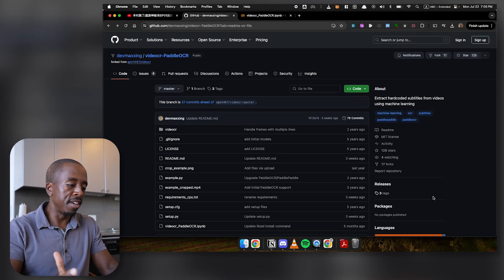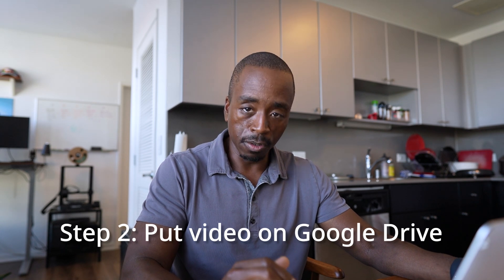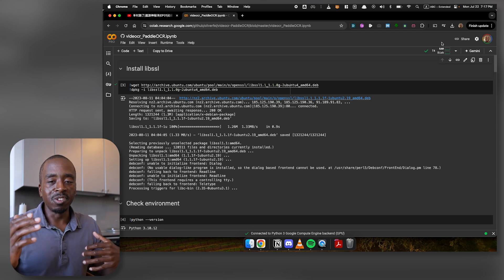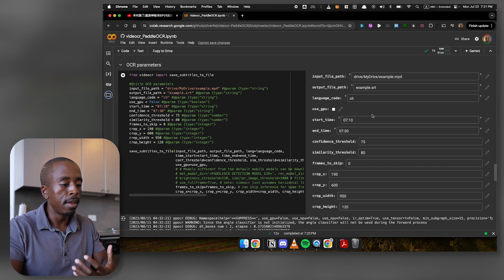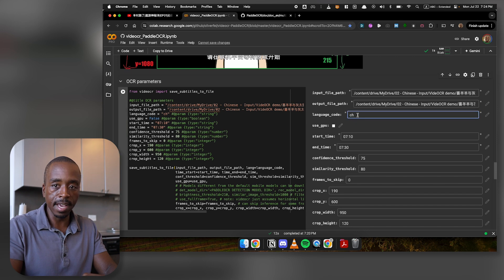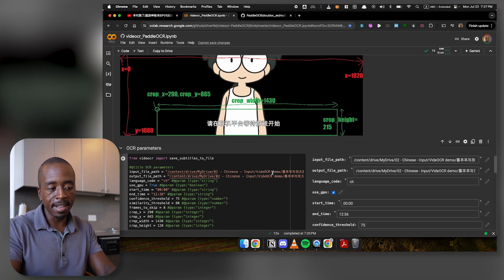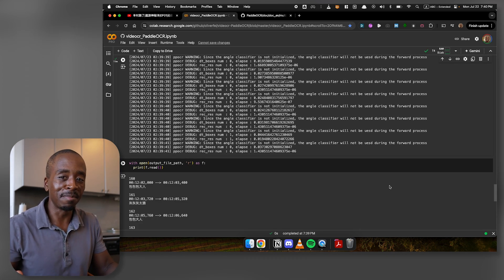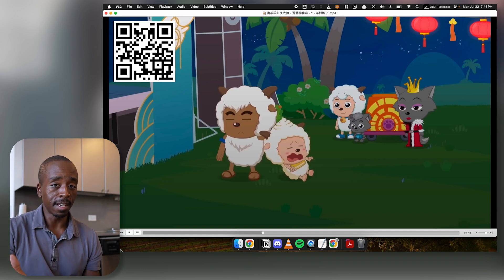Extract hardcoded subtitles from any Chinese video using VideoCR (input-based language learning)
Just a quick video on how to use VideoCR to extract hardcoded subtitles from Chinese videos. Can be pretty useful for language learning - if you want to be able to do anything with your subtitles files such as word look-ups, or text analysis.

Here is the link to the GitHub page for the tool

0:00 Intro
2:21 Video I’m using
3:14 Step 1 - Download video
3:43 Step 2 - Put video onto Google Drive
4:04 Step 3 -  Open VideoCR
4:21 Step 4 - Connect session
6:43 Step 5 - Connect Google Drive
7:42 Step 6 - Edit parameters
12:41 Step 7 - Run the script
15:28 Step 8 - Test the subtitles
16:57 Conclusion